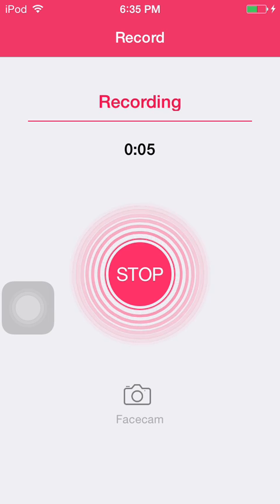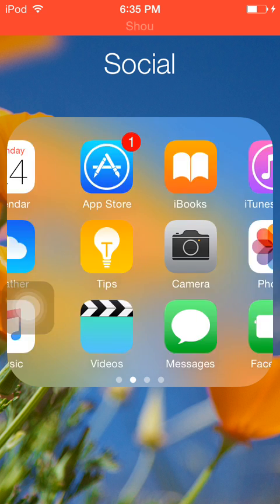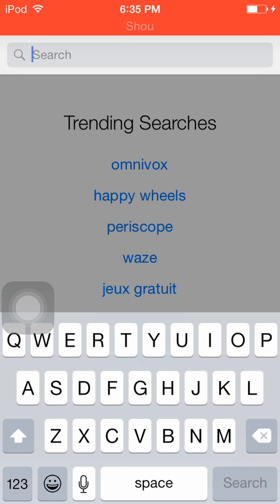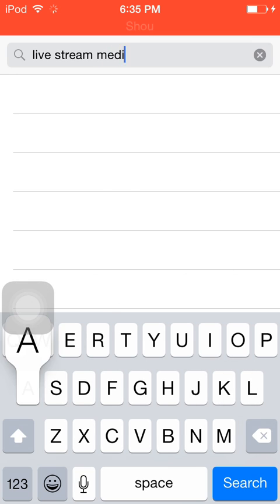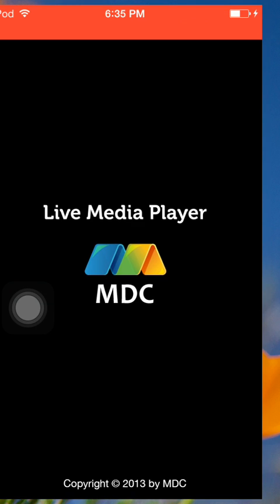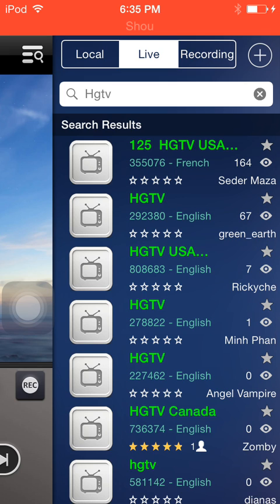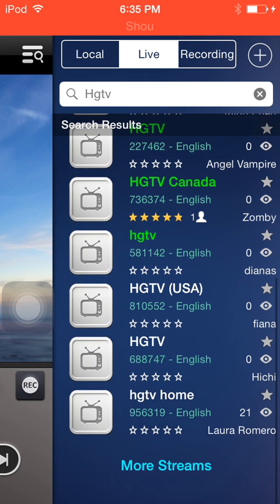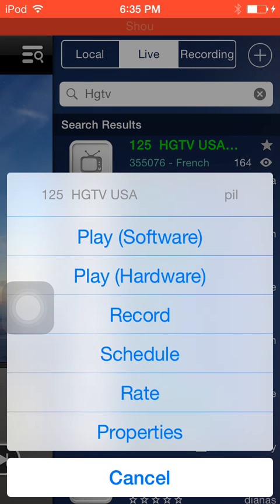How to watch live tv on any iOS device